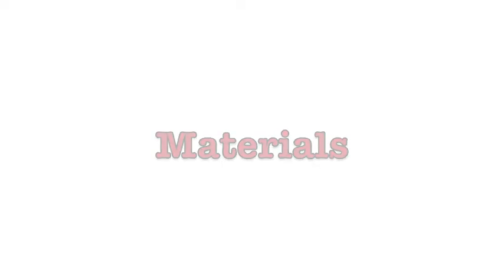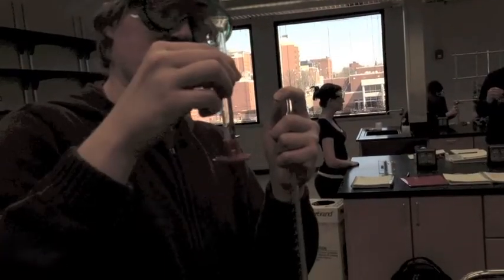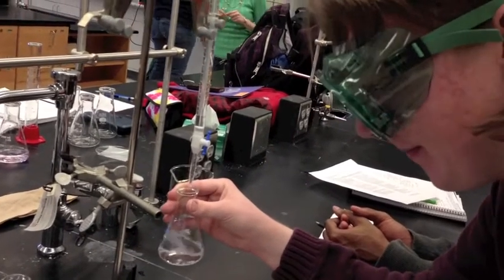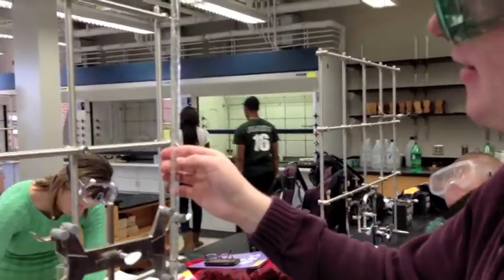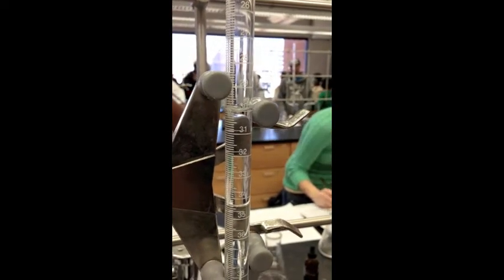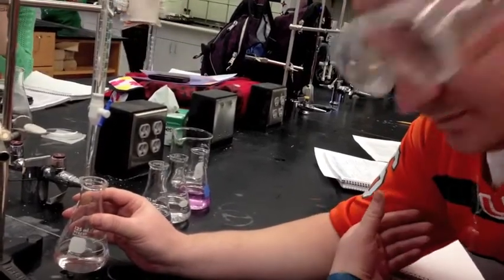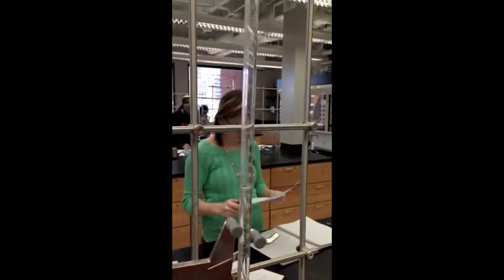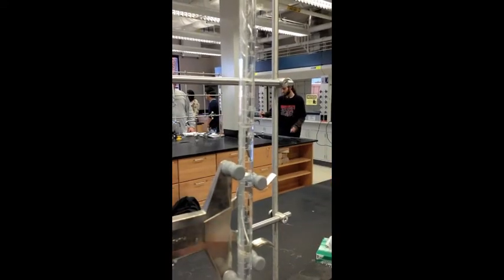Titration Video Lab CH116-7G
Video Lab number 2 for General Chemistry 1